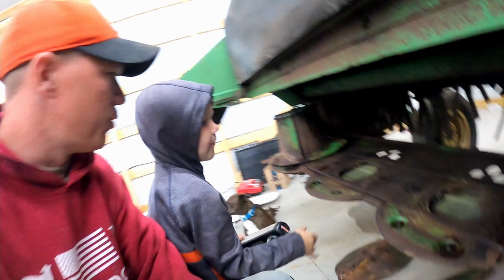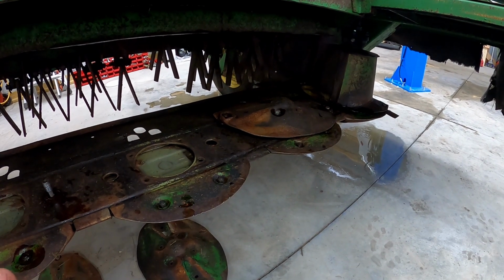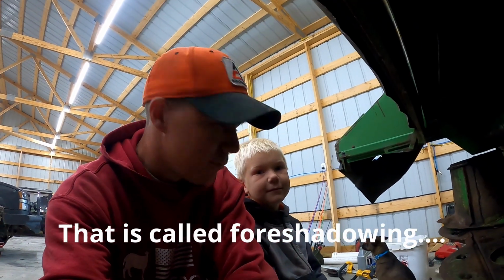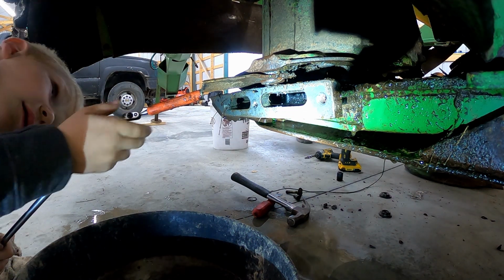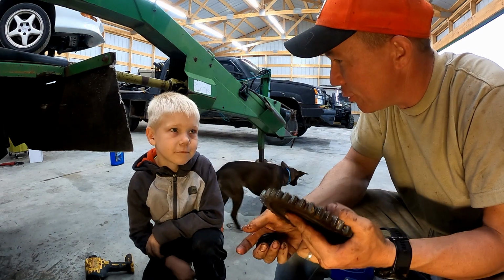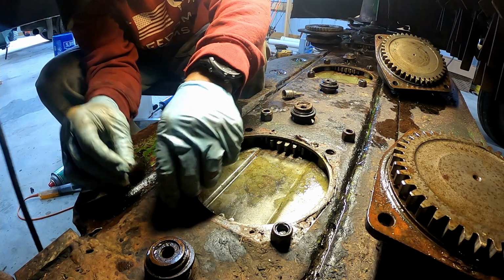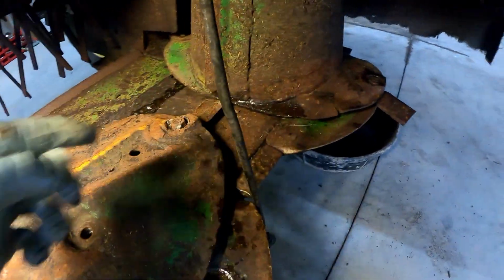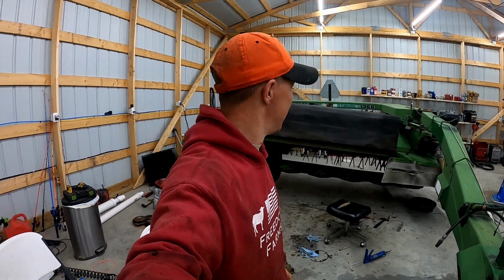John Deere Moco repairs...farming, fixing, and fabricating for hay season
We are making repairs to our john deere 1360 Moco also known as a disc bine. Last year some gears lost teeth and made their way through the cutter bar destroying several gears along the way. Since we didn't have a shop to work on it through the winter we waited until spring which was not our best choice. So here we are trying to play catch up🤷‍♂️

Equipment used on our farm:

2017 Polaris Ranger 1000XP
2004 Chevy Silverado 3500
1992 John Deere 1360 MoCo
1991 Bush Hog 2615R Batwing
1979 Allis Chalmers 5020 with KMW 430 Loader
1981 Allis Chalmers 7045 with Allis Chalmers 470 Loader
1978 Gehl Bale 1500A Round Baler
2000 tunitti 10 wheel v rake with kicker
2000 M&W 1815 Rotary Hoe
1970's Kelly Ryan manure spreader (the politician)

Various Implements:
Bale Spikes
Finish Mower
Box Blade
Subsoiler/Ripper
Bale Unroller
Speedco category 1 3 point quick hitch